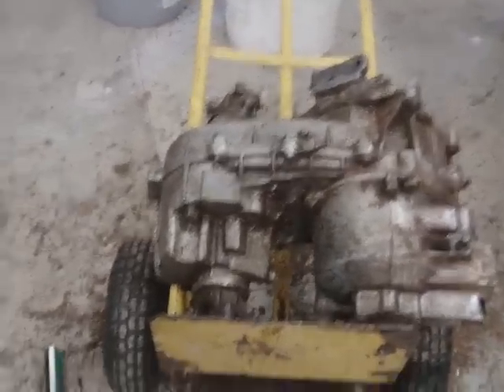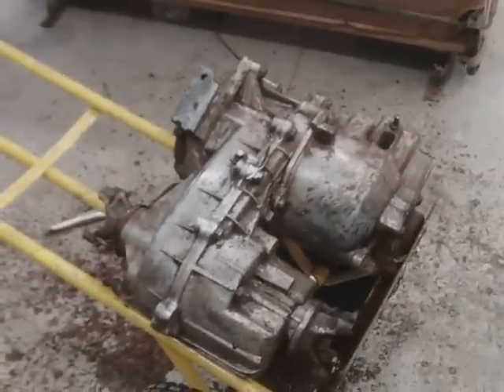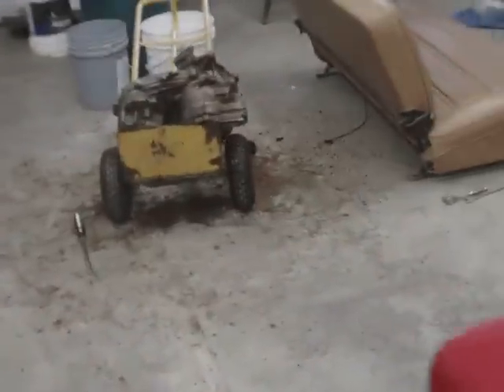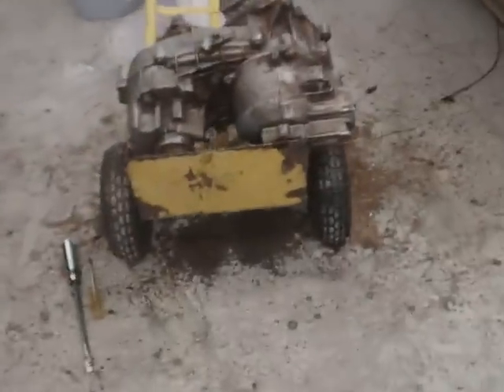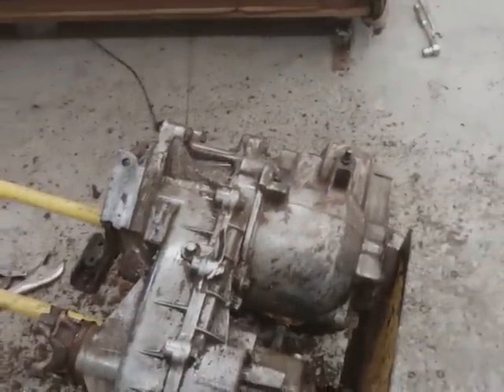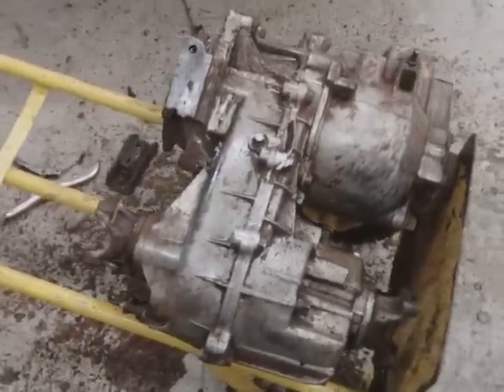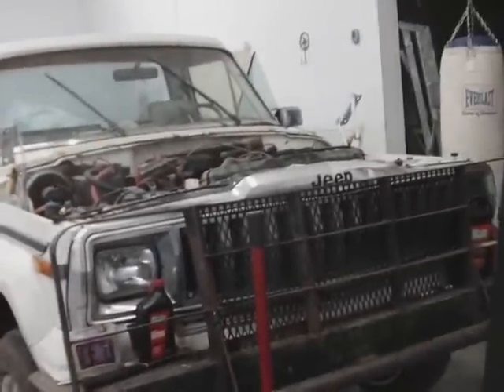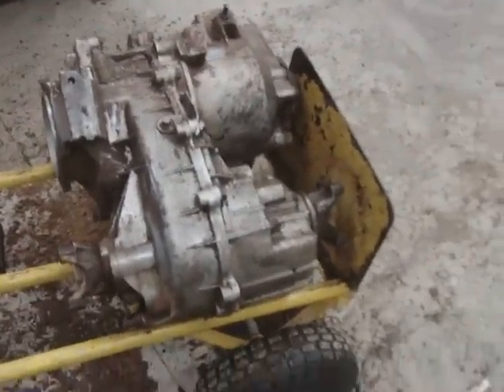Update on the 79/85 J10 project: Borg Warner 1339 1305 transfer case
I got the transfer case off. Its a Borg Warner 1305, with a gear reduction kit which makes it a BW 1339. I think the clutch sets are shot because it is slipping real bad, and it hasn't exploded or made any loud noise so I don't think its the chain. But I'm an engine guy and not a transmission guy, I know enough to work on one but to diagnose with out being able to see the problem. If I can't get parts I can get a dana 18 transfer case and a adapter for about $500 to replace this one. Its getting close to road ready!